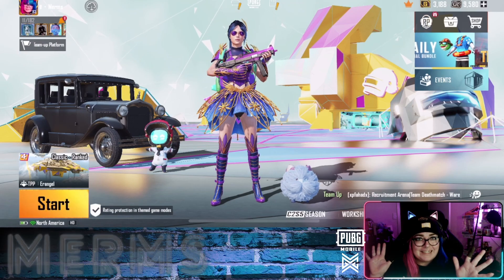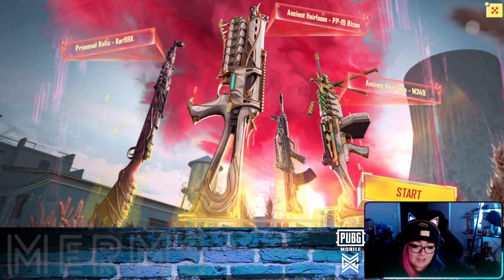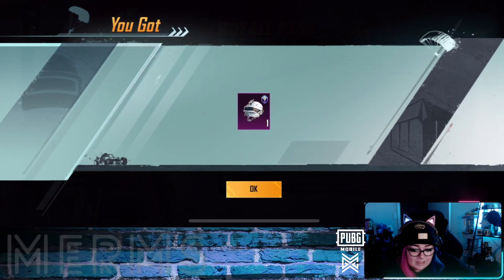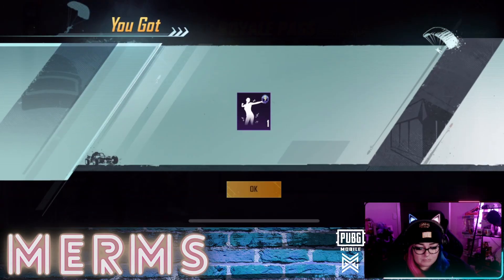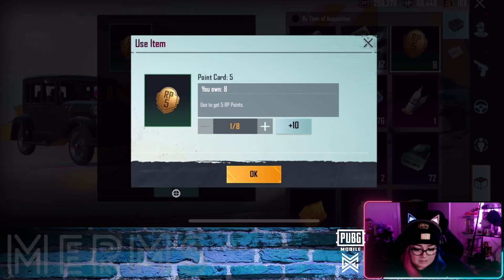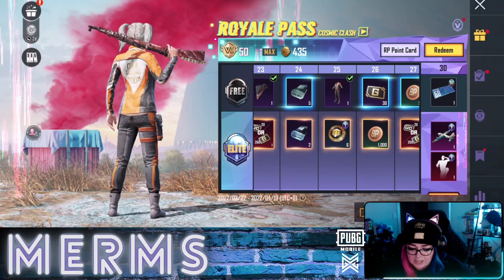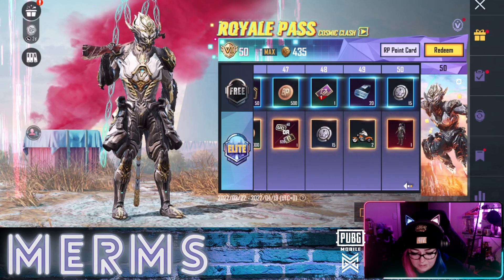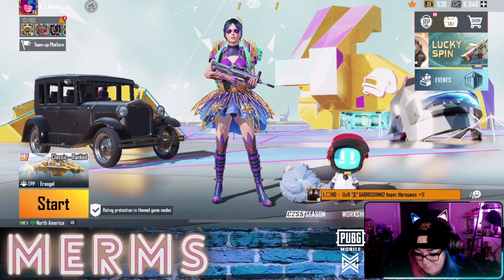MAXING OUT Royal Pass m9! | PUBG MOBILE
In today's PUBG MOBILE video I took a good look at the new M9 Royale Pass! What do you guys think of it?

**Thank you for your Membersheeps and support!**

DS OGJoe
jaykumar phaitane
Redneck Lezz
PyroAngel
The Guppy Club
Briizzyyx3 P.
Advisory Gaming
༒ㄒ尺乂丂卄༒
Rondol
Kevin OsoDangerous18
BrazenRover
Lou Grass
VIVEK DIWAKAR
drinkingmytea
gingersnapped
GC×PÆNDA
SPOOLY
BlueTheProfit
Riggs Gaming
Renee M
PK Transportation
Kbaum 7088
Bee-Rye 3d
Destini Gaming
『GC』Raptor
jamie Rush
Keals2010
BandiTQueen Pubg
Unicorn God Fishing
The Big Red Zone
John Doe
HYDRO